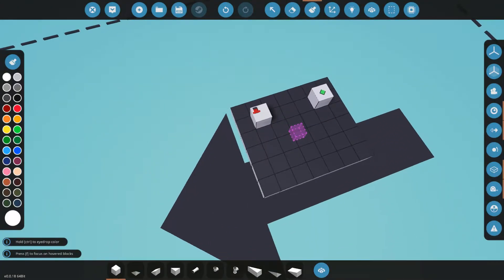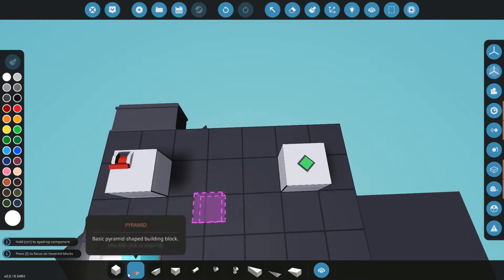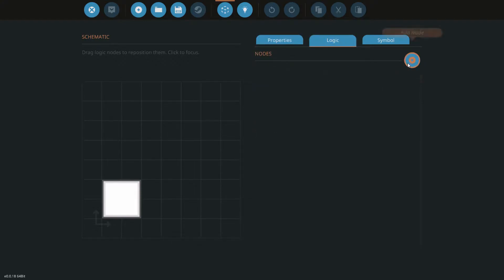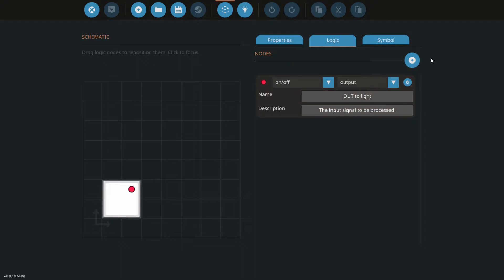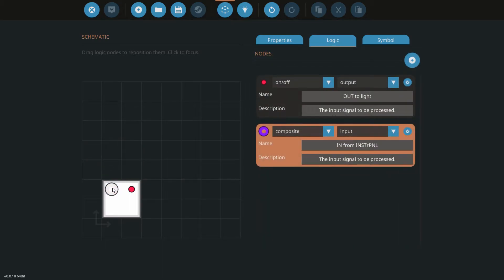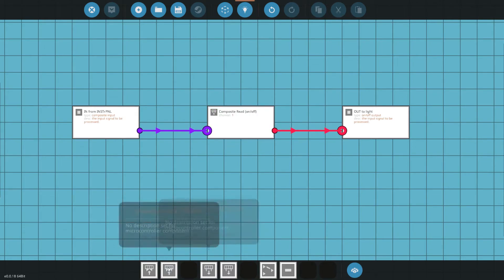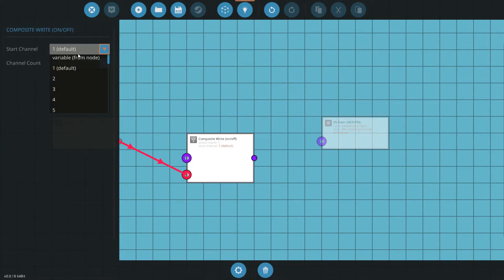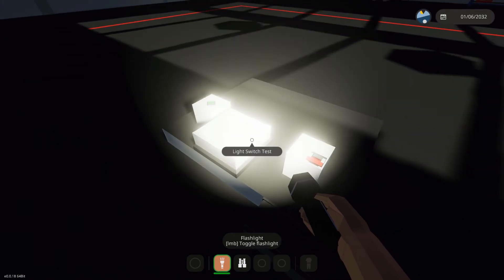How To Use Microcontrollers! l Stormworks B&R Microcontroller Tutorial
In this video I show you a basic example and how to get started using microcontrollers in your creations!

Intro: 0:00
Example Explanation: 0:24
Controller Editor Window Explanation: 2:35
Controller Logic Example: 6:34
Saving And Placing Controller: 11:26
Further Ideas: 12:39
Outro: 13:48